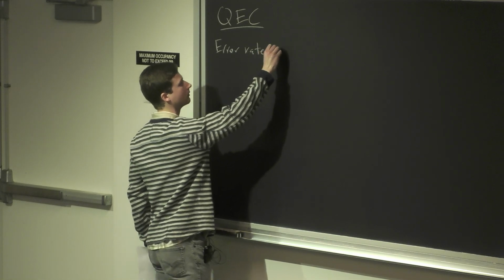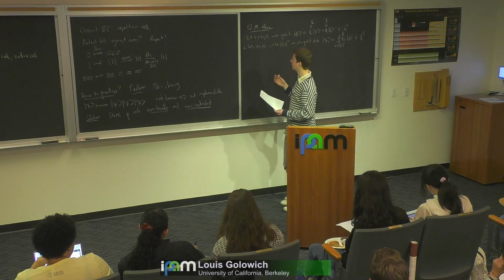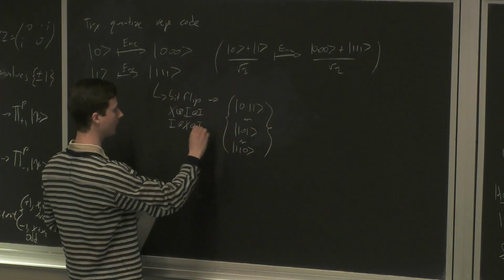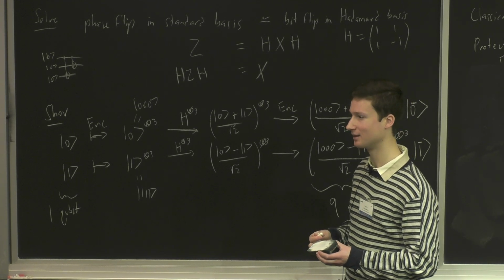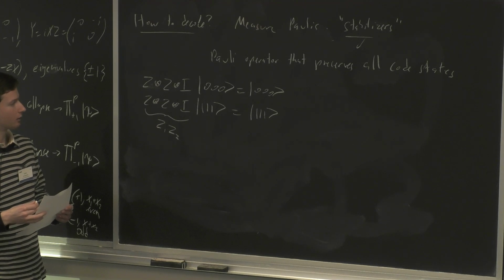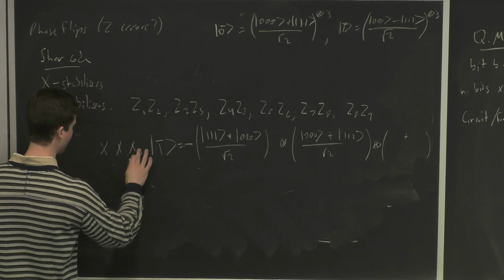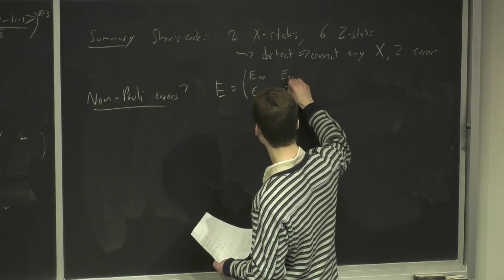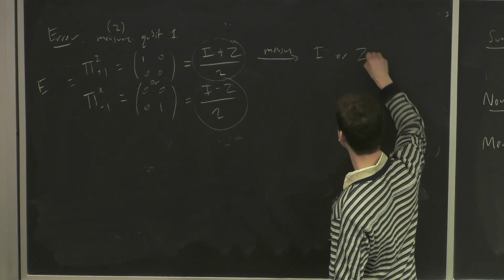Louis Golowich - Quantum Error Correction Tutorial I of II - IPAM at UCLA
Recorded 03 February 2025. Louis Golowich of the University of California, Berkeley, presents "Quantum Error Correction Tutorial I of II" at IPAM's Winter School on Quantum Error Suppression, Mediation, and Correction.